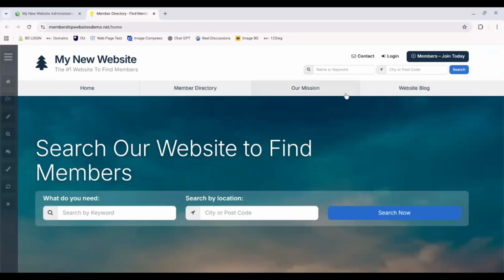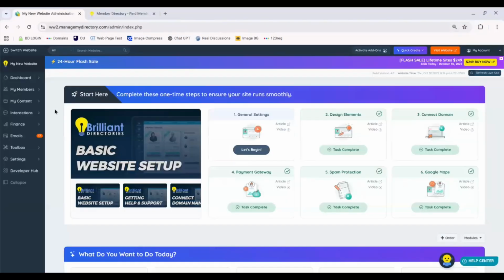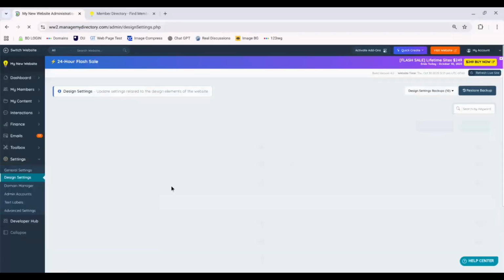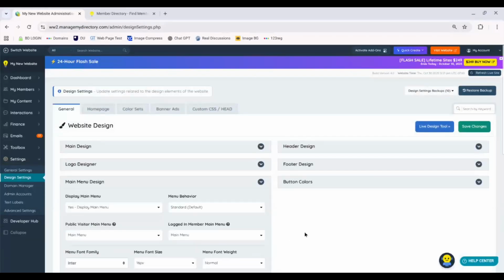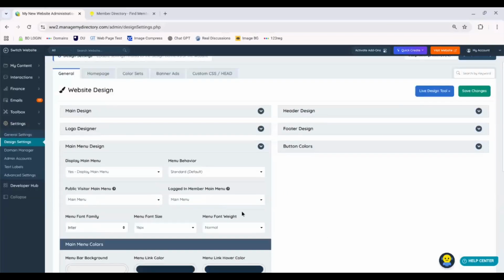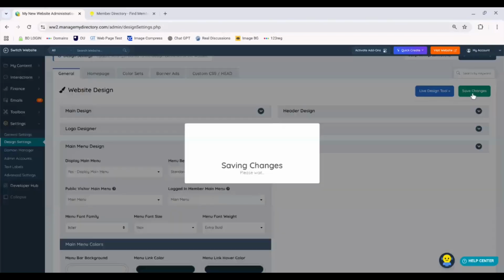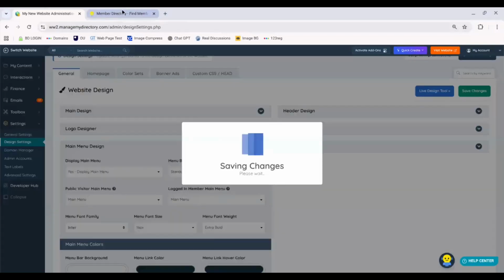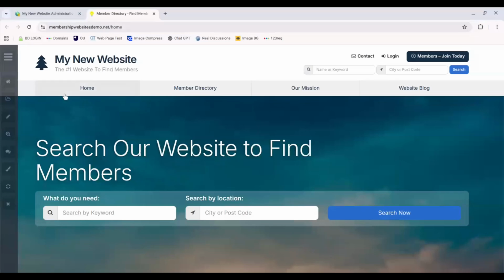Brilliant Directories Menu Font Weight – Make Navigation Bold Without CSS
🚀 Brilliant Directories Menu Font Weight – Make Your Main Navigation Bold Without CSS

In this quick Brilliant Directories tutorial, I show you a new Design Settings option that lets you control the font weight of your main menu without needing to add custom CSS.

Previously, if you wanted to make your Brilliant Directories navigation links bold or extra bold, you would typically need to apply CSS to the individual menu items.

Now, Brilliant Directories includes a built-in setting that allows you to change the menu font weight across the entire main navigation.

In this video, we cover:

• Brilliant Directories main menu
• Menu font weight settings
• Making navigation text bold
• Extra bold menu text
• Brilliant Directories Design Settings
• Main menu customisation
• Changing menu font styles
• Menu font family
• Menu font size
• Removing the need for CSS
• Individual menu item styling
• Website navigation design
• Brilliant Directories customisation
• Improving menu visibility

To change the main menu font weight, go to:

Settings → Design Settings

Stay within the first Design Settings tab and scroll down to the Main Menu section.

Alongside the existing Menu Font Family and Menu Font Size options, you can now select the font weight you want to use.

In the example, I change the setting to Extra Bold and then refresh the website to show the difference on the front end.

This applies the selected font weight across the entire main menu, saving you from adding custom bold CSS to every individual menu item.

You can still customise individual navigation links separately if you want some menu items to have different font weights.

For example, you may want one important call-to-action link to appear extra bold while keeping the remaining navigation links at a normal font weight.

This is a small Brilliant Directories design update, but it makes it much quicker and easier to control the appearance of your website navigation.

Video chapters:

00:00 Introduction
00:11 Main menu font weight
00:18 Previous CSS method
00:27 New font weight setting
00:33 Opening Design Settings
00:40 Main Menu settings
00:48 Existing font settings
00:53 Menu Font Weight option
00:58 Selecting Extra Bold
01:06 Testing the front end
01:12 Extra bold menu example
01:16 No CSS required
01:24 Styling individual menu items
01:37 Applying font weight site-wide
01:43 Final thoughts

Please like the video, subscribe for more Brilliant Directories tutorials and leave a comment if you have any questions about menu styling, font weight, Design Settings or customising your Brilliant Directories website.